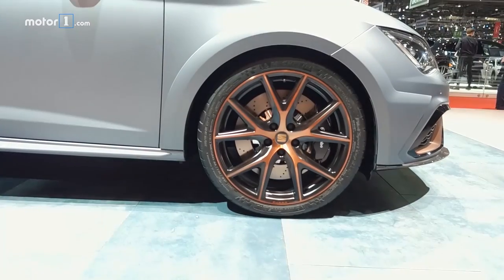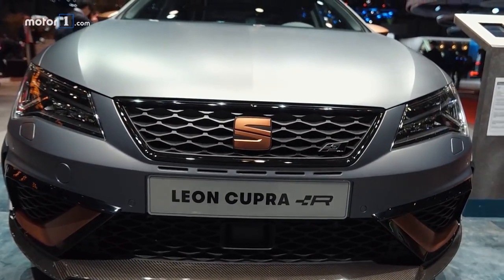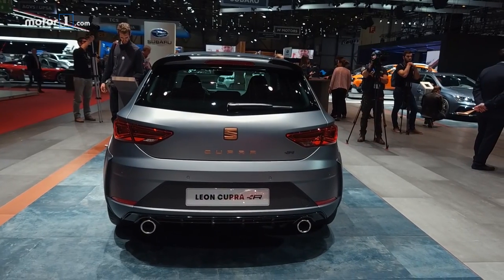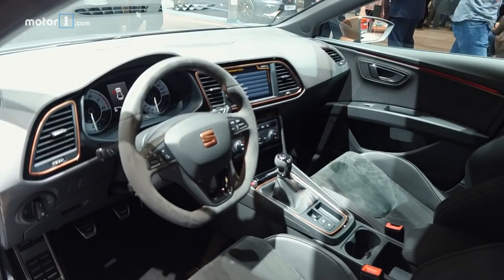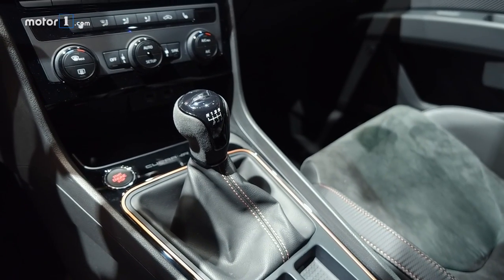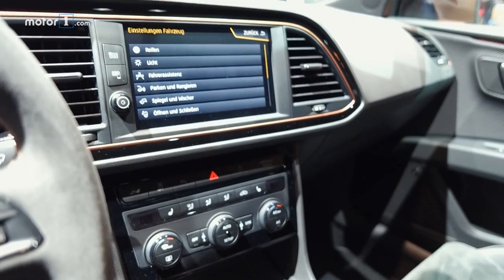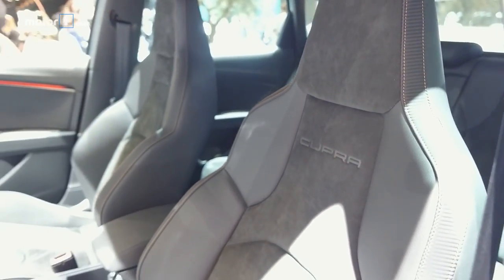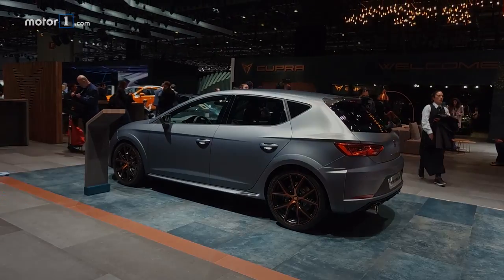2019 Seat Leon Cupra R: 2018 Geneva Motor Show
Motor1 Senior Editor Jake Holmes gives us a tour of the 2019 Seat Leon Cupra R at the 2018 Geneva Motor Show.

CREDITS:
Host: Jake Holmes
Videographer/Editor: Gianluca Sabatini
Video Editor: James Bradbury